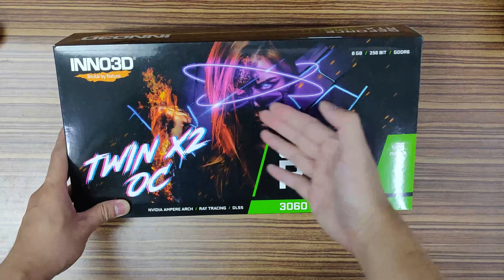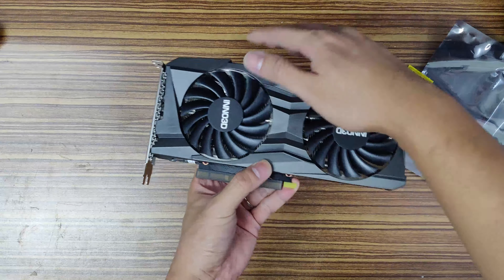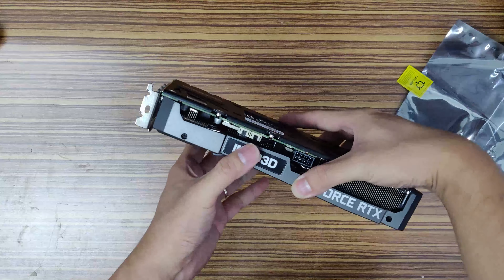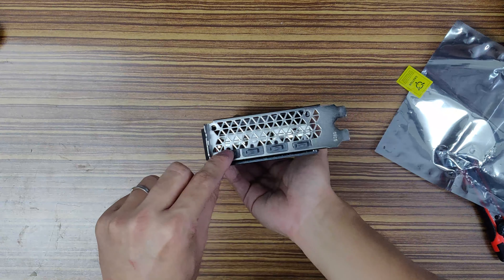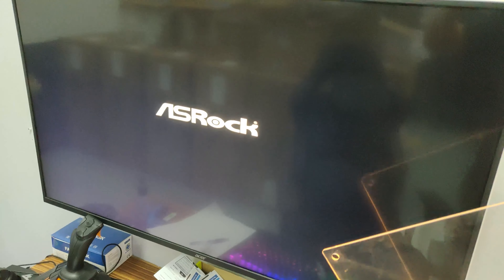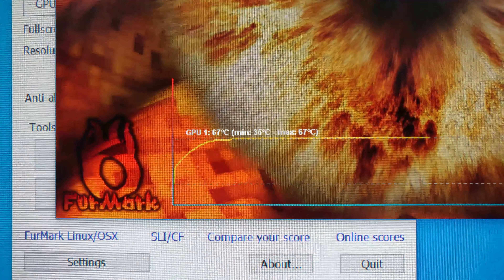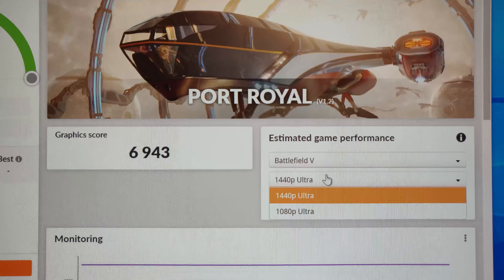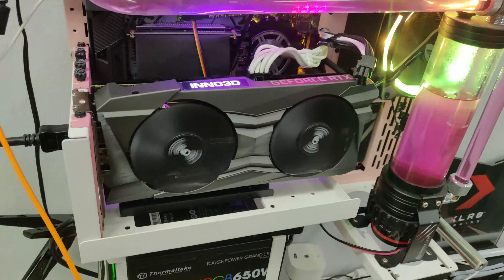[UNBOX + SHOWCASE] INNO3D RTX3060TI TWIN X2 OC TEMPERATURE TEST & 3DMARK PORT ROYAL RUN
SPEC :
INTEL I5-9600K (4.9GHZ)
32GB DDR4 (8GBX4) 3600MHZ

650W GOLD RATED PSU